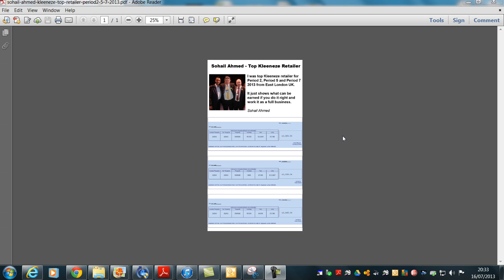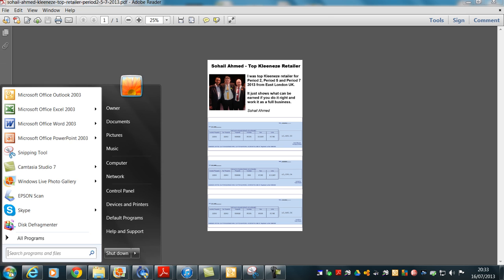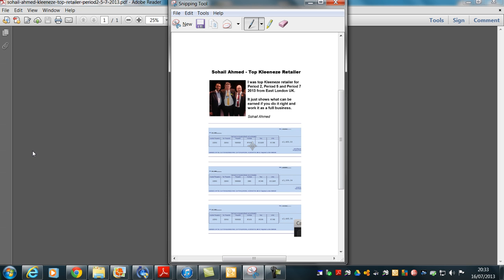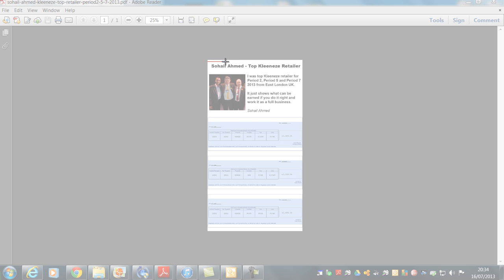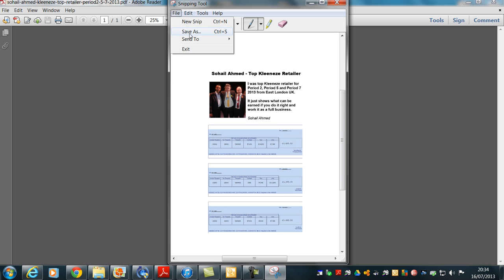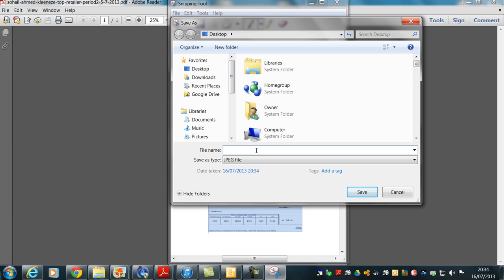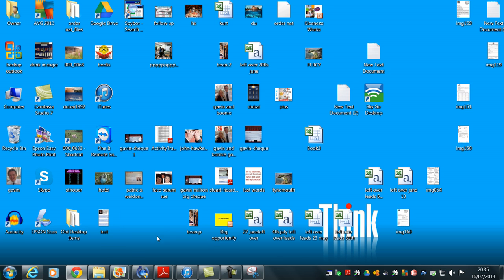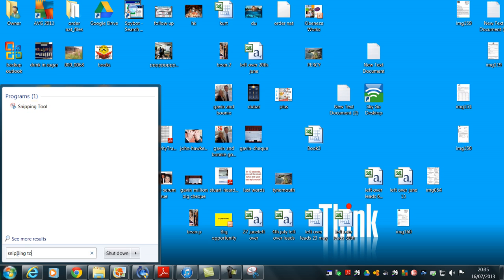how to change a pdf file to jpeg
simple way to change a pdf file to jpeg, will take you a few seconds to do
how to change a pdf